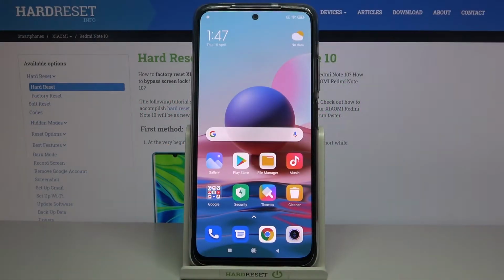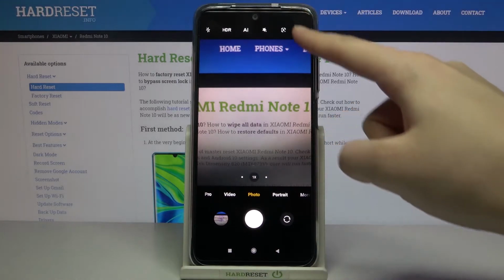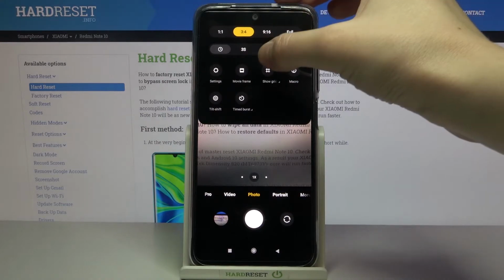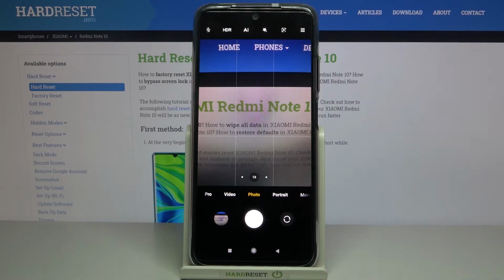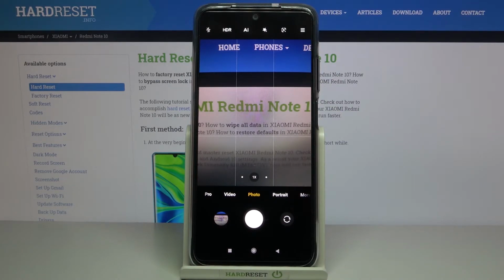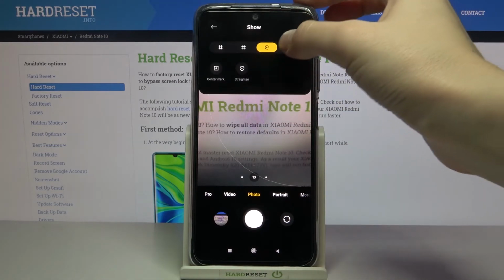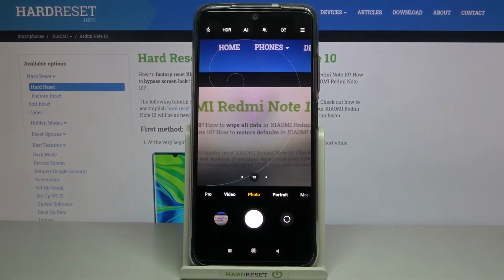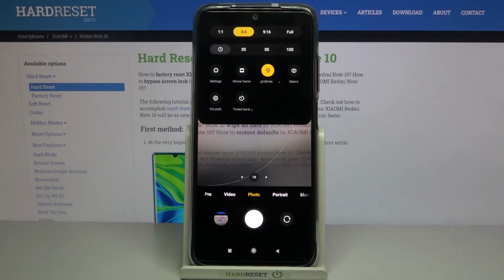How to Enable Camera Gridlines in XIAOMI Redmi Note 10 – Orientation Lines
Are you looking for a feature that allows you to smoothly activate camera gridlines in XIAOMI Redmi Note 10? Wondered how to take perfectly straight photos using XIAOMI Redmi Note 10 camera? Come along to the uploaded tutorial, where we teach you how to enable camera gridlines on XIAOMI Redmi Note 10. Let’s use the presented video guide and learn how to successfully get access to the camera settings, where you will be able to activate or deactivate camera grid lines in XIAOMI Redmi Note 10 easily. Follow the instructions and set orientation lines in the Xiaomi camera. Visit our HardReset.info YT channel and discover many useful tutorials for XIAOMI Redmi Note 10.

How to show gridlines in XIAOMI Redmi Note 10? How to activate gridlines in XIAOMI Redmi Note 10? How to turn on gridlines? How to switch off gridlines in XIAOMI Redmi Note 10? How to show orientation lines in XIAOMI Redmi Note 10? How to set orientation lines in XIAOMI Redmi Note 10? How to enable orientation lines in XIAOMI Redmi Note 10?